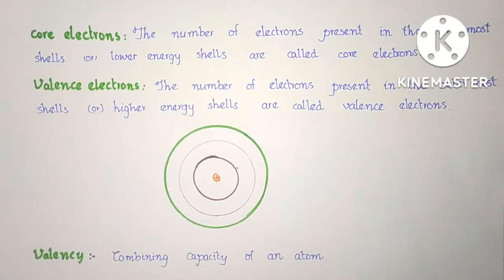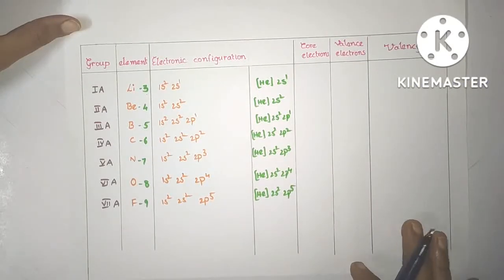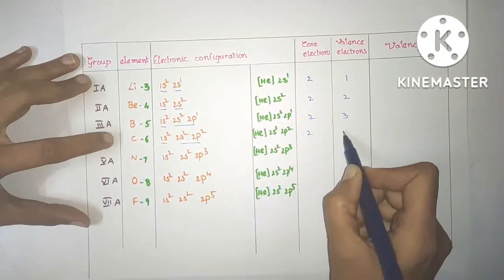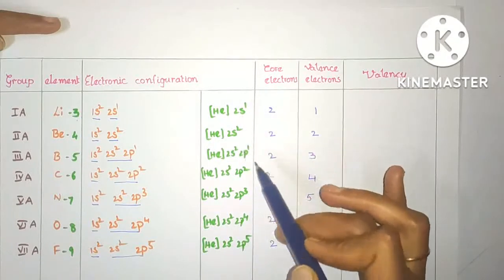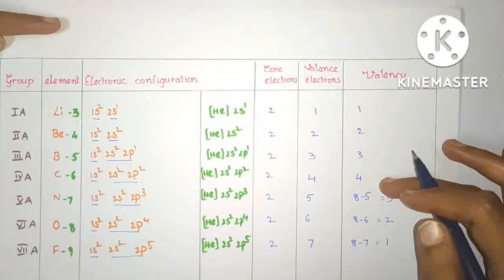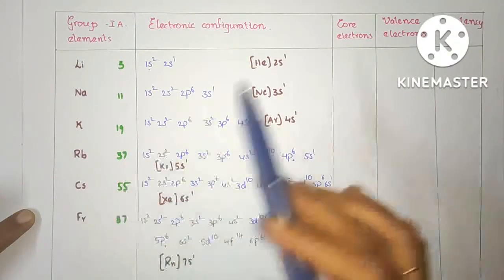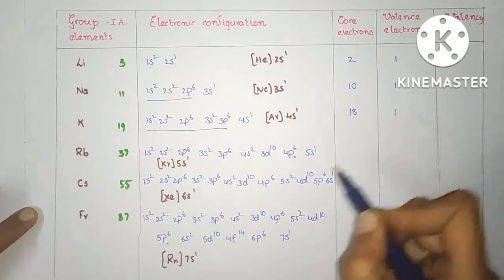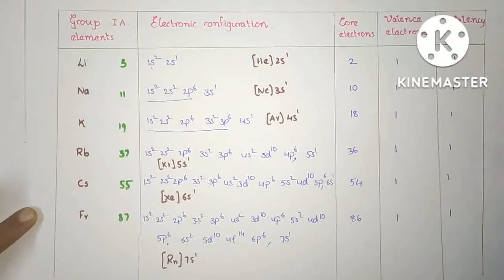Core Electrons, Valence Electrons, Valency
Difference between valency and valence electrons @Geetha Venkat Academy